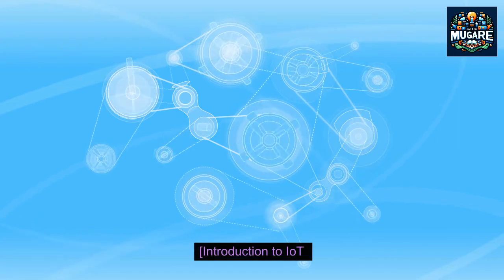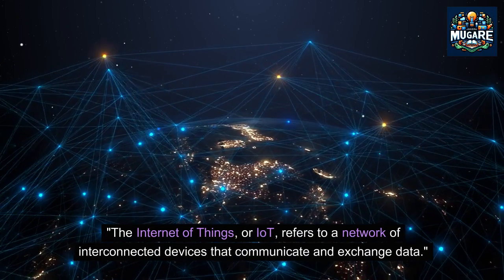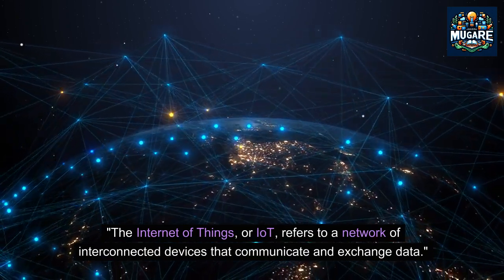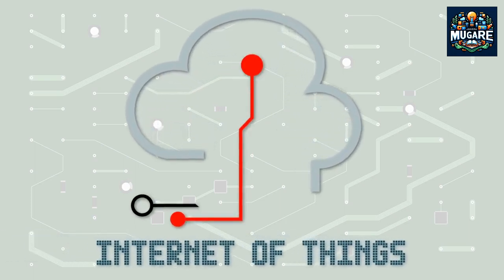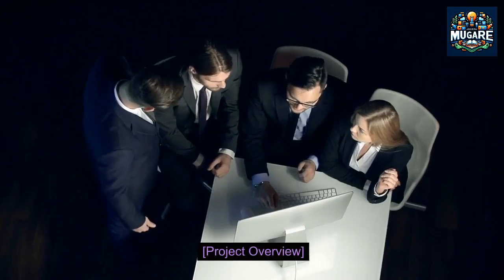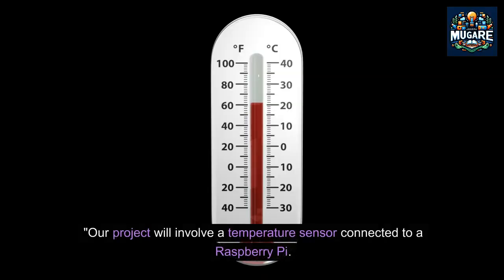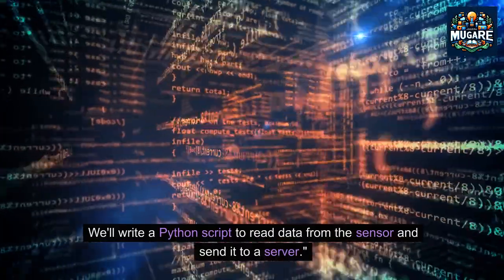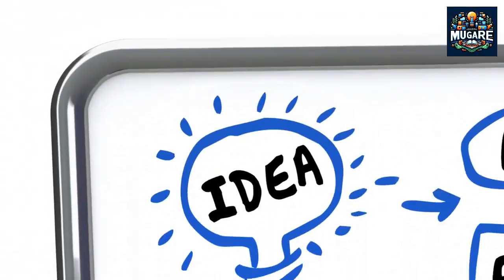"Mastering IoT with Python"! 🐍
In this video, we dive deep into the world of Internet of Things (IoT) and explore how Python, one of the most versatile programming languages, can be used to create innovative IoT projects.
🔍 What You'll Learn:

Introduction to IoT: Understand the basics of IoT and its significance in the modern world.
Why Python for IoT: Discover why Python is a preferred choice for IoT applications.
Setting Up Your Environment: Step-by-step guide to setting up your Python environment for IoT projects.
IoT Protocols and Python: Learn about various IoT protocols like MQTT, CoAP and how to implement them in Python.
Hands-On Projects: Build real-world IoT projects using Python, including a smart home system, a weather monitoring station, and more.
Data Handling and Analysis: Techniques for collecting, storing, and analyzing data from IoT devices using Python.
Security Considerations: Essential practices for ensuring the security of your IoT devices and data.
Leave your questions and feedback in the comments below!